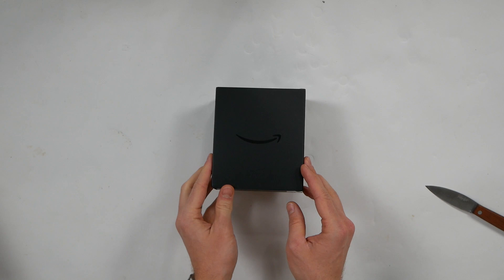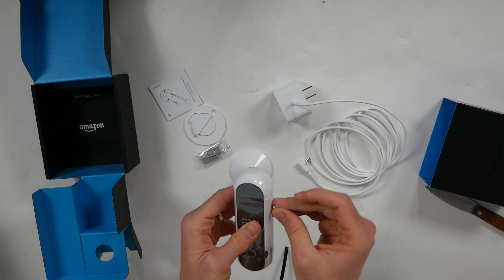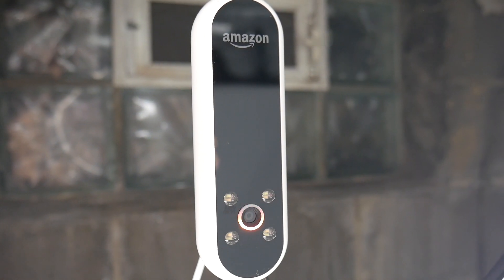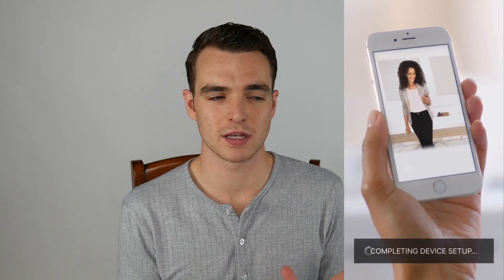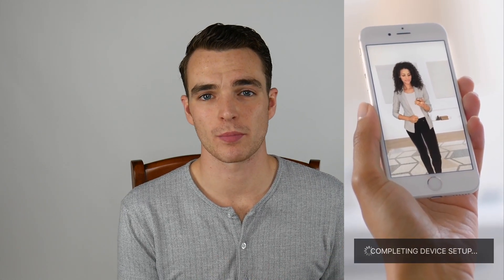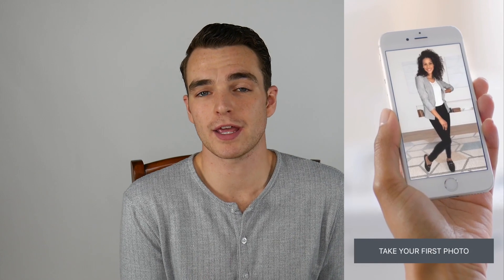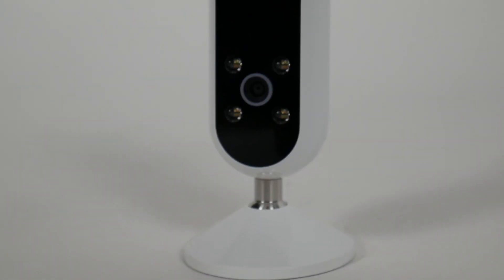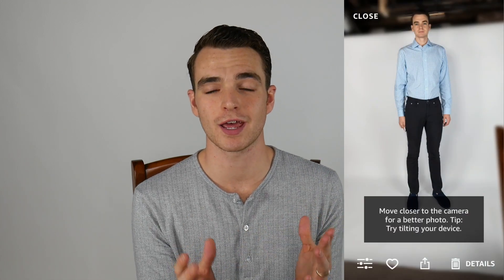Amazon Echo Look Unboxing and First Impressions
Echo Look